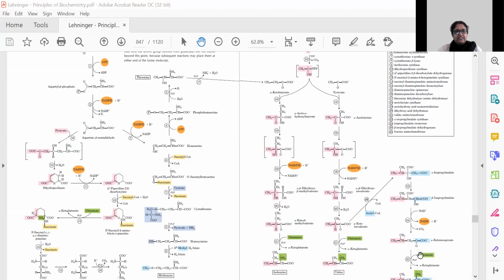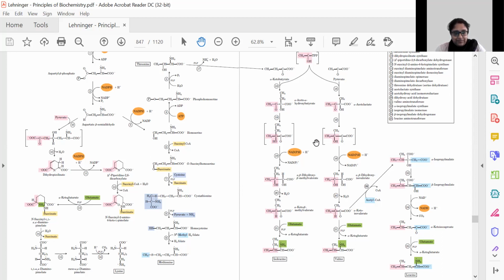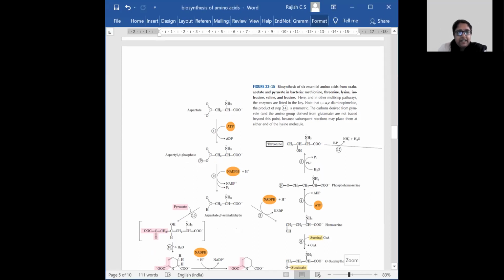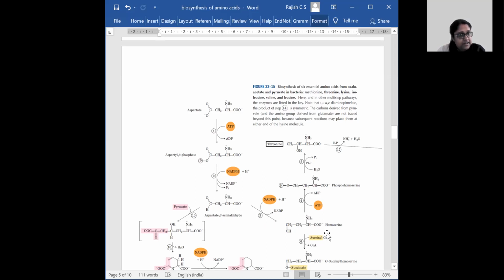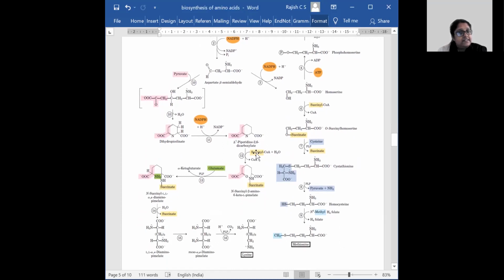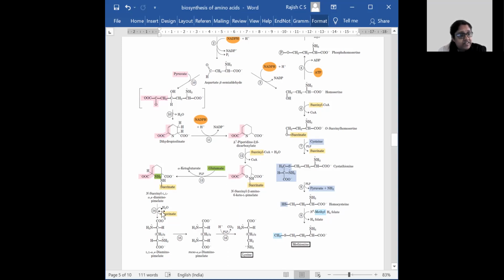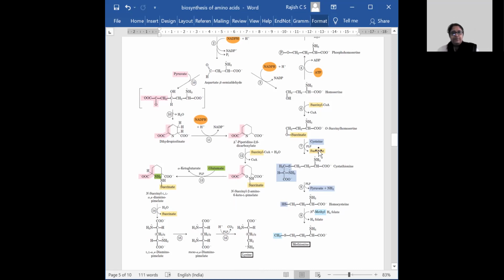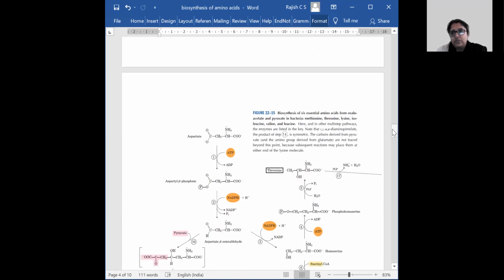8 biosynthesis of essential amino acids part 5